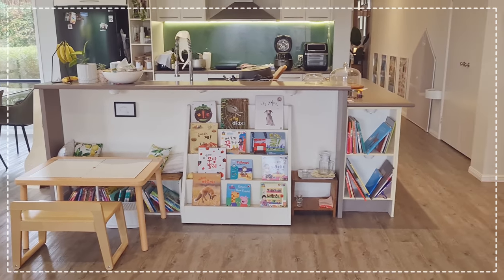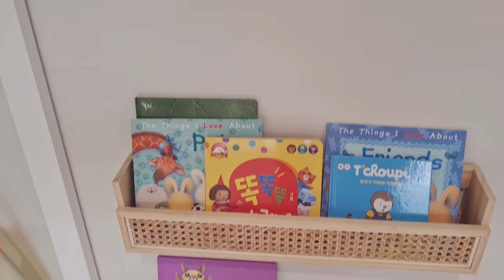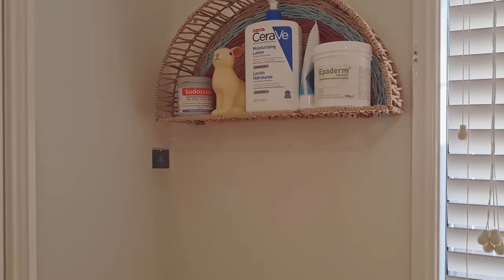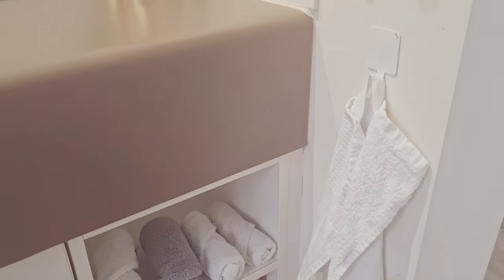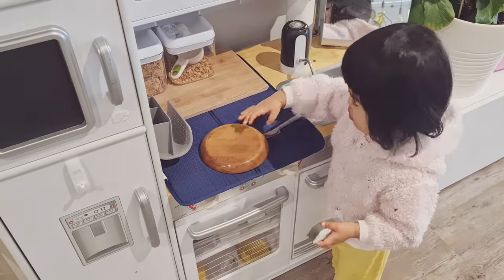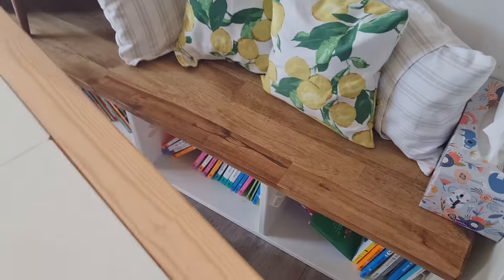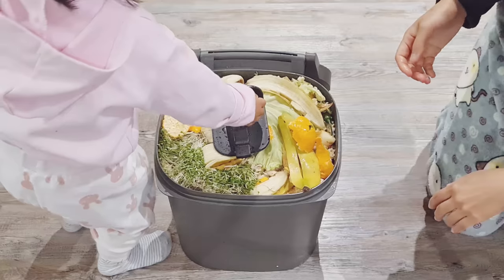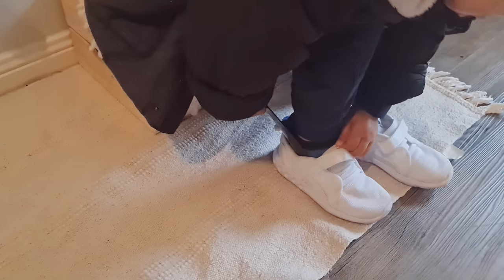Montessori style home that is ACTUALLY FUNCTIONAL | Montessori home tour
How we Montessori at Home for our 2 year old toddler - MONTESSORI HOME TOUR | How we setup our Montessori home environment that is Actually Functional

If you happened to find out Montessori teaching method and started to learn about its philosophy and principles, you might also be wondering, What does MONTESSORI HOME ACTUALLY LOOK LIKE?
In today's video I am sharing how we Montessori at home with our toddler (28 months).
You'll notice each of our space in our home has been created with a purpose and offer opportunities for independence. We’ve worked on our spaces over time, gradually making things more accessible, more attractive, and more engaging for Alina, having a focus on practical life activities and following her interests.

I talk about Montessori floor bed, wardrobe setup, potty station, self-care station and fully functional kitchen, front-facing bookshelves, playroom and toy rotation, and entrance.

If you are committed to change your home environment Montessori way, this video might be helpful for your Montessori journey.

//Products you saw in the video
○ Floor bed
○ Power cover
○ Play kitchen
○ water pump
○ automatic foam dispenser
○ mini fridge

//RECOMMENDED READING
○The Montessori Home: Create a Space for Your Child to Thrive.
○The Absorbent Mind.
○The Montessori Baby.
○The Montessori Toddler.
○THE MONTESSORI FAMILY, THE ULTIMATE STEP-BY-STEP GUIDE FOR AGES 0 TO 5.
○Montessori Toddler Discipline: The Ultimate Guide to Parenting Your Children Using Positive Discipline the Montessori Way, Including Examples of Activities that Foster Creative Thinking.

(NOTE: All videos on this channel are NOT intended for viewing by children. These videos are intended for legal adults only.)